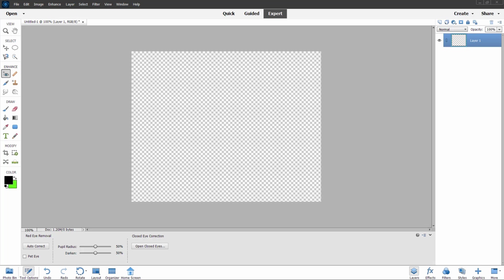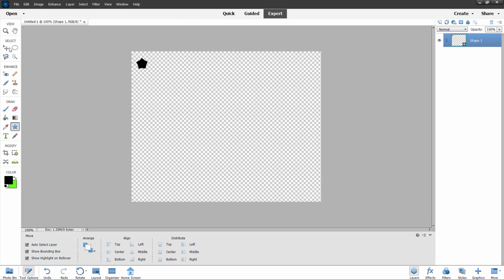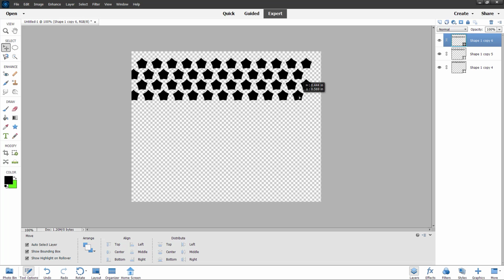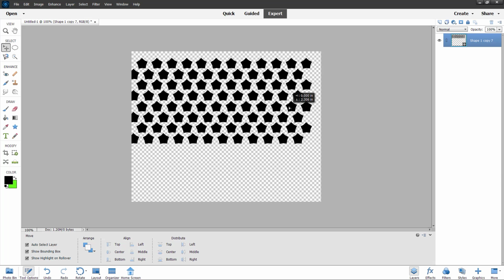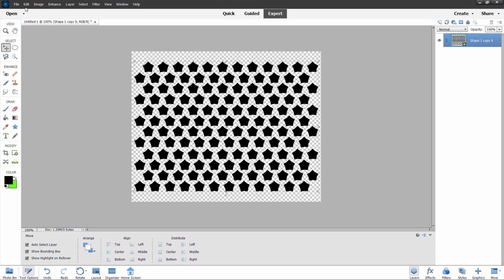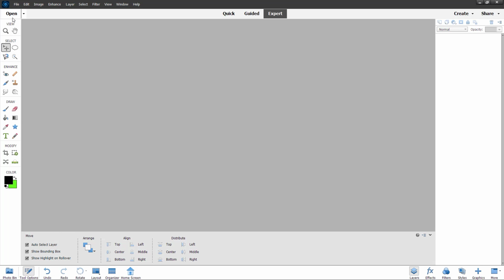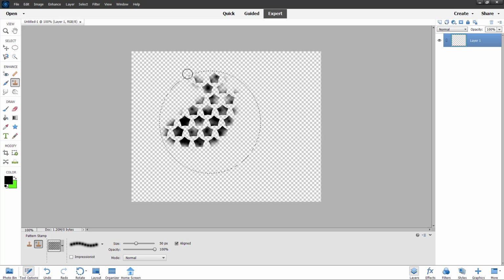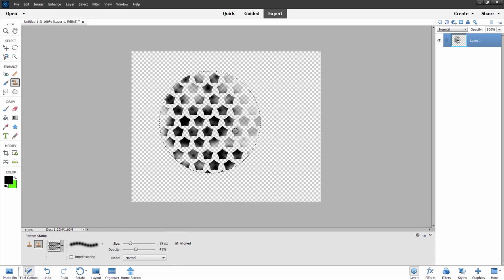Photoshop Elements Tutorial - Lesson 161 - Define Pattern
In this tutorial, we will be discussing about Define Pattern in Photoshop Elements